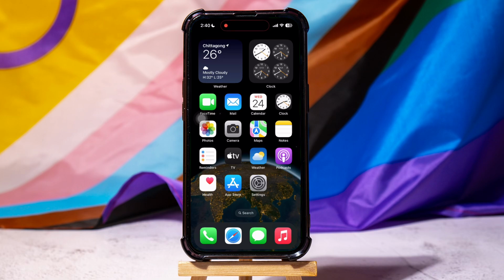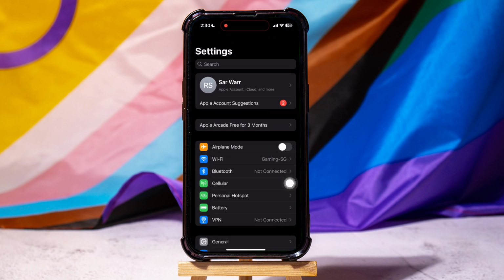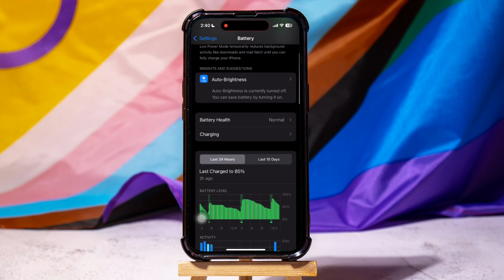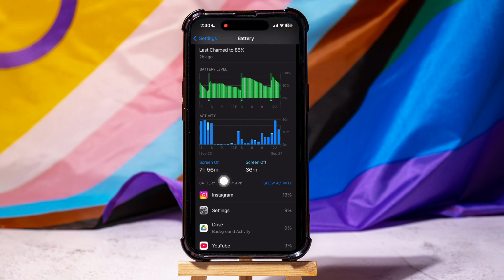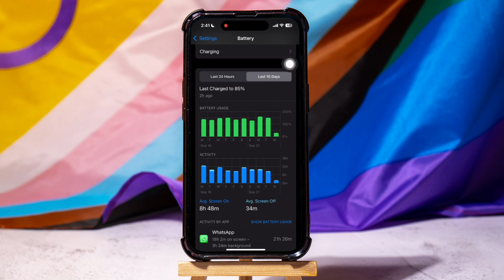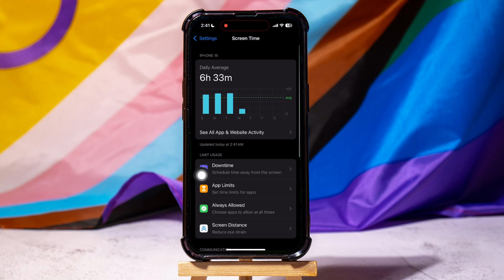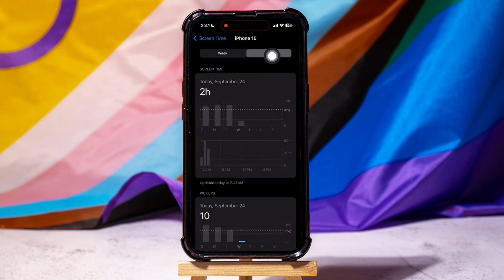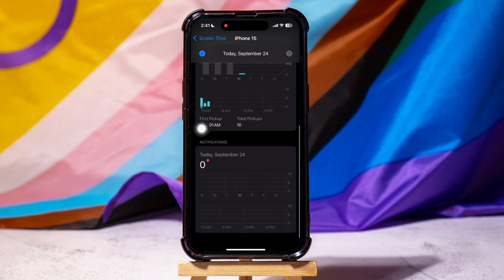How To See How Much Time You Spend On iPhone 2026 (Step-By-Step Tutorial)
Today I'll walk you through how to see how much time you spend on iPhone using the built-in Screen Time feature. You'll learn exactly where to find your daily and weekly usage stats, which apps you're spending the most time on, and how to set up detailed reports for better digital wellness. We'll go step by step through accessing Screen Time in your iPhone settings, understanding the different metrics like app usage, pickups, and notifications, plus I'll show you how to view your screen time across all your Apple devices. This straightforward guide will help you get a clear picture of your iPhone habits so you can make informed decisions about your device usage and potentially set healthier boundaries with your technology.